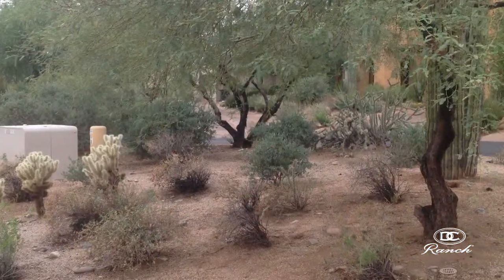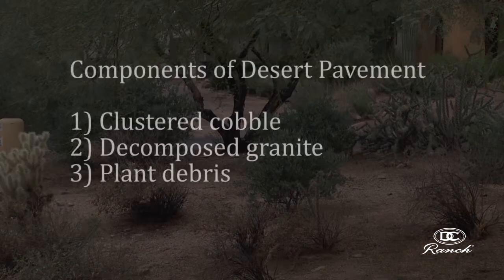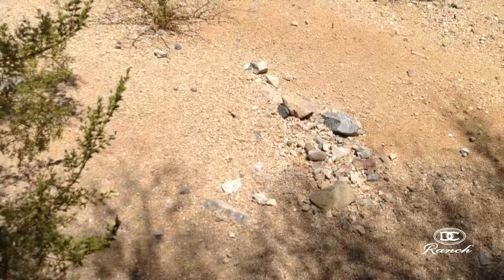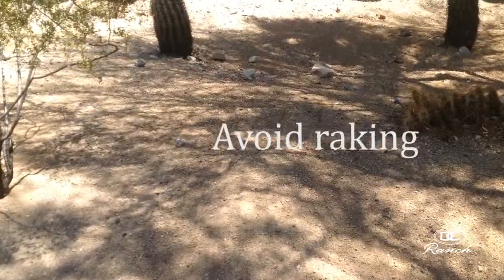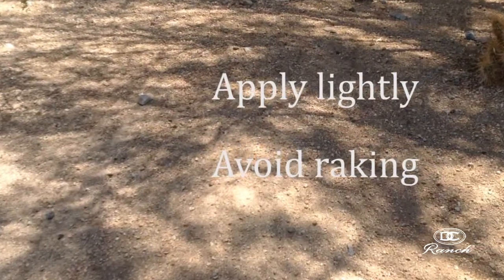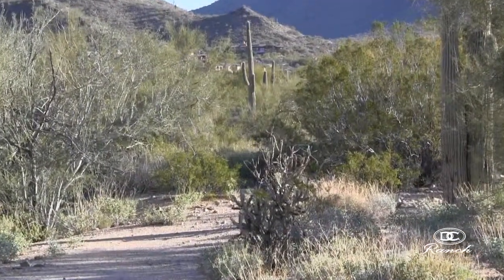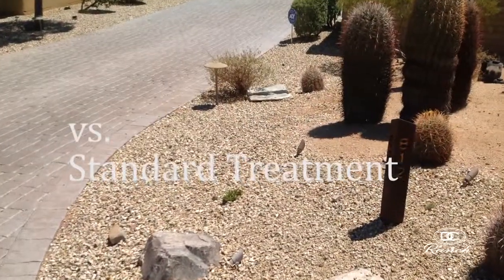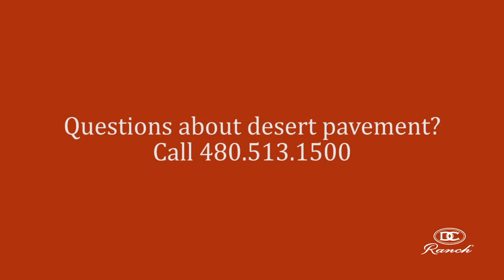Landscape Guidelines: Desert Pavement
Desert pavement is unique to DC Ranch and consists of three elements designed to resemble the natural desert floor. Desert pavement consists of clusters of varied size cobble and a thin scattering of decomposed granite mixed with natural windblown plant debris. Desert cobble is generally two to eight inches in size and can be generated through the construction process or trenching irrigation lines. Decomposed granite of mixed sizes should be applied lightly and not piled high to hide the underlying ground. The third element, desert mulch, simulates naturally occurring plant debris that collects at the base of existing plants.  When properly applied, desert pavement looks natural and blends with the native environment hiding the boundaries where the Sonoran desert floor ends and private property begins.